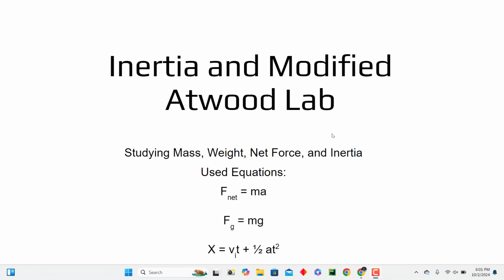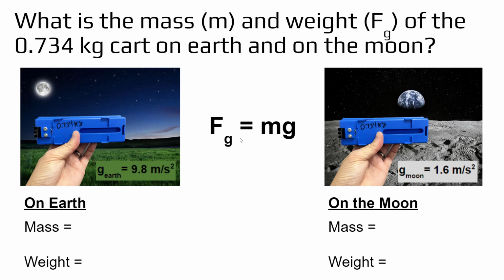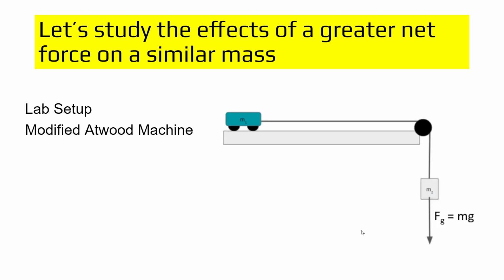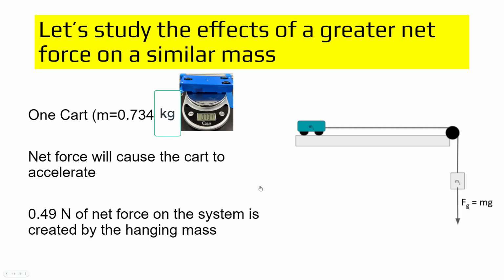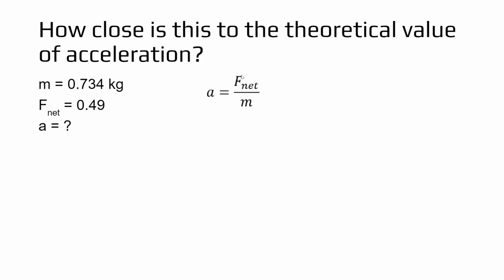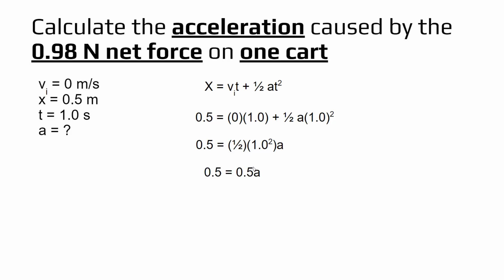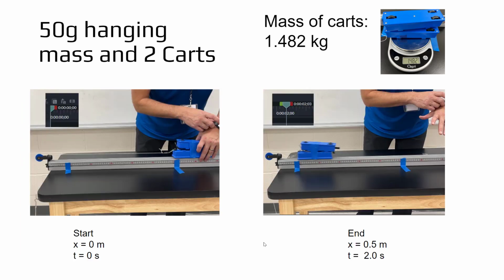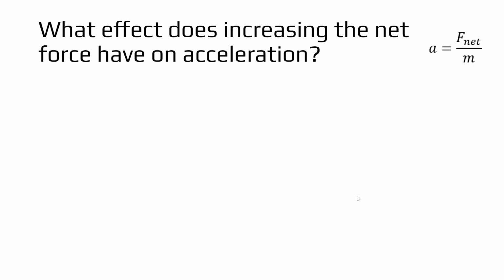Mass Weight Inertia and Modified Atwood Lab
Study mass and weight then use a modified Atwood Machine to determine the affects of changing net force and mass of cart on acceleration